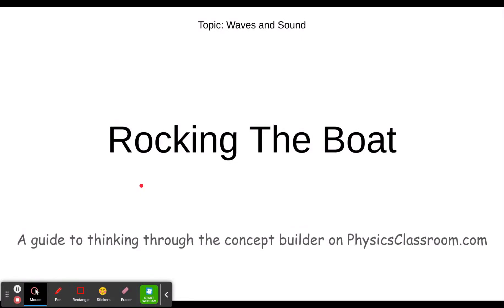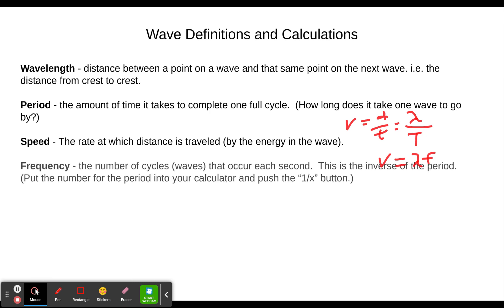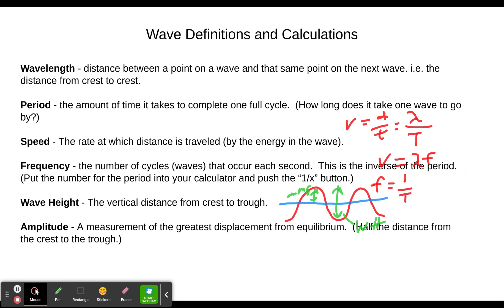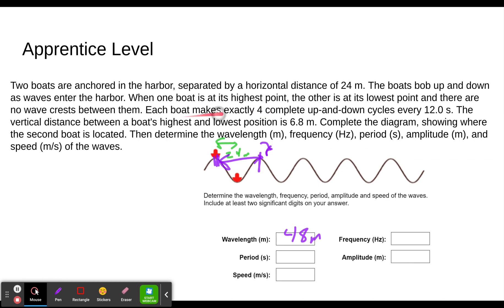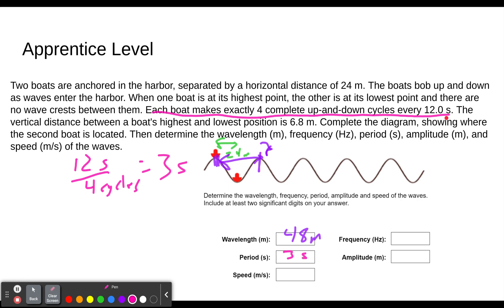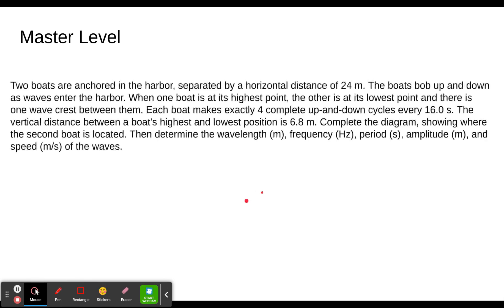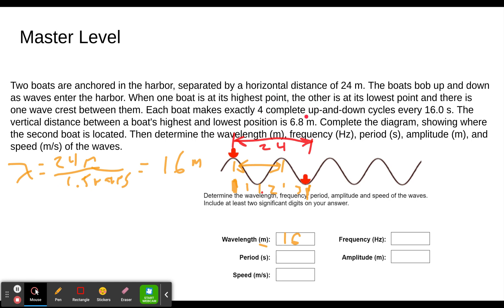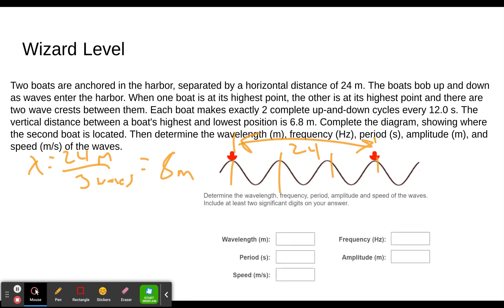Rocking the Boat Concept Builder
This video will help you step through the concept builder titled "Rocking the Boat" in the Topic "Waves and Sound" on the website Physics Classroom (physicsclassroom.com).  This concept builder (and therefore video) is designed to give you practice recognizing the wavelength, period, speed, frequency and amplitude in practice and doing some simple calculations of each.

0:00  Introduction, Definitions, Calculations
4:40 - Apprentice level - 6:40 - Wavelength
                                           7:40 - Period
                                           8:25 - Amplitude
                                           9:40 - Speed
                                           10:10 - frequency
11:05 - Master level -
14:37 - Wizard level -